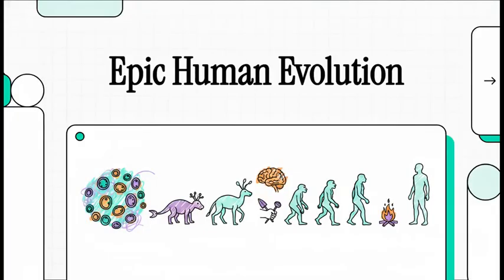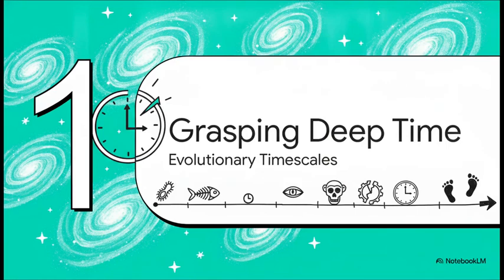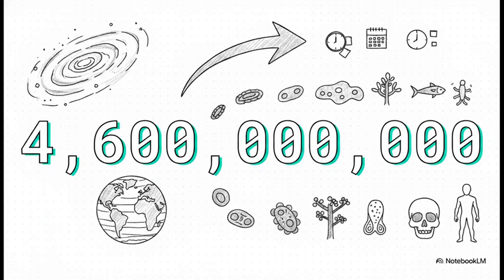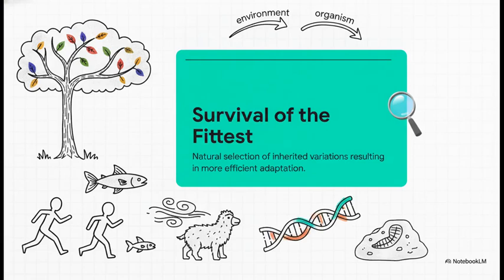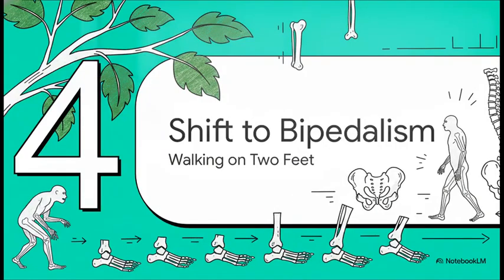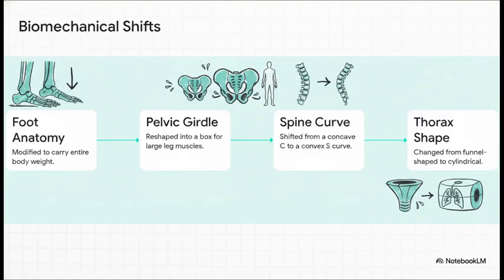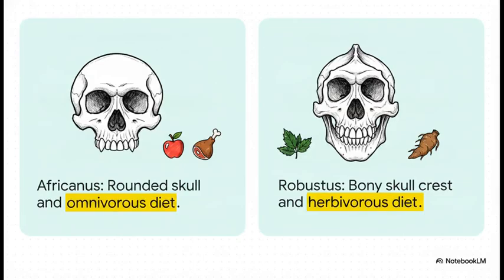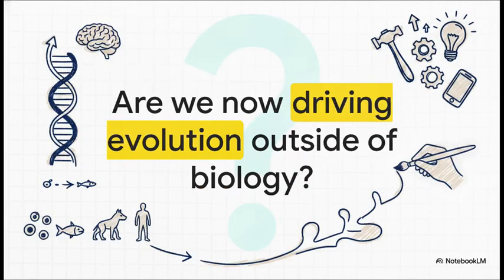HUMAN EVOLUTION pt 1 : From deep Evolutionary times to early Hominids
Dive into the fascinating story of human evolution. This video breaks down the complex biological and cultural shifts that shaped early humanity.Discover how our earliest ancestors adapted, evolved, and laid the foundations for the very first human societies. Perfect for history students, anyone curious about anthropology!

📍 What you will learn in this video:
1.Key evolutionary stages of early hominids.The transition from foraging to tool-making.
2.Crucial insights from Amar Farooqui's text.
3.How environmental changes drove human adaptation.